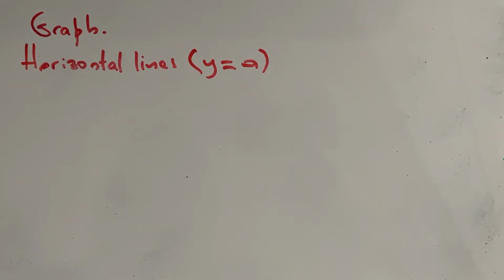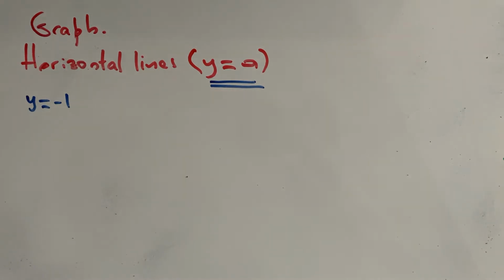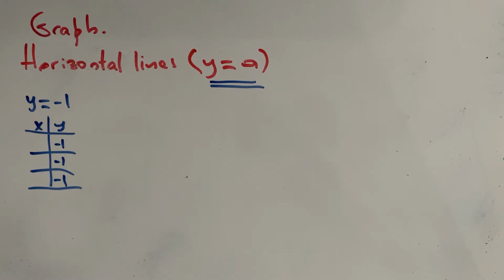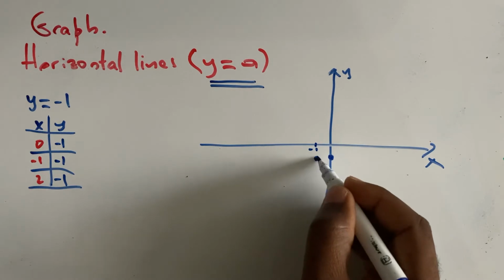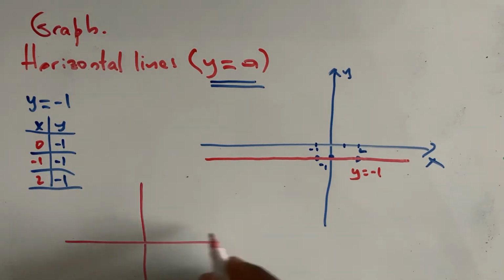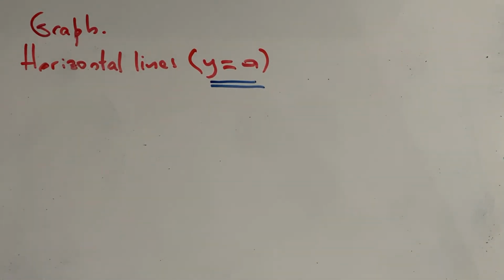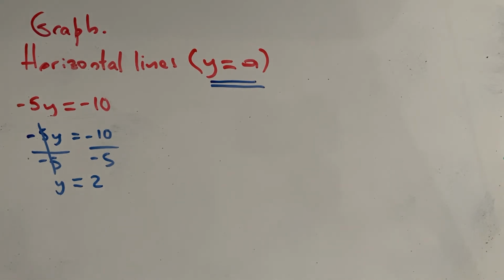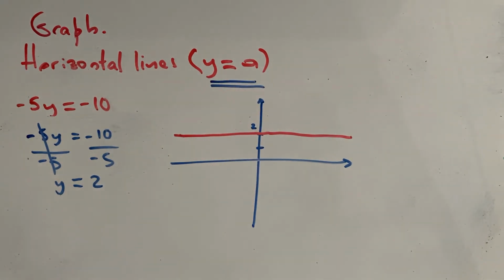How to Graph a Horizontal Line (slope is 0)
This video explains how to graph horizontal lines.